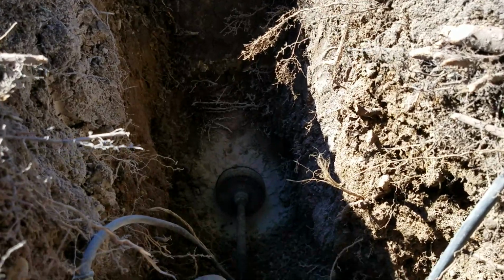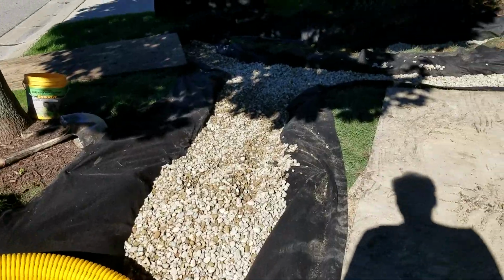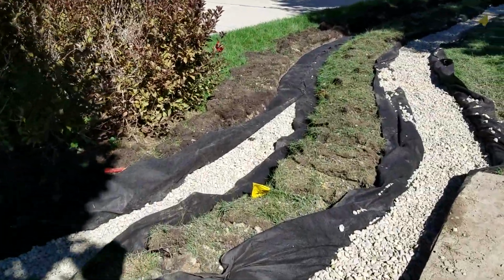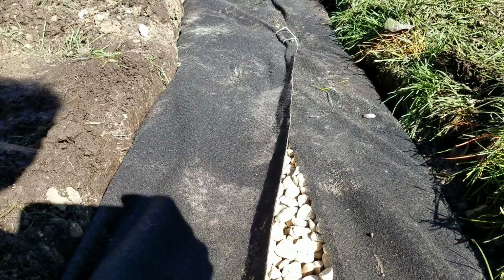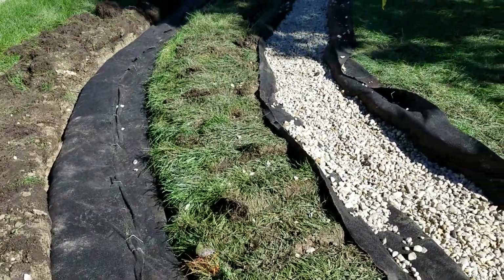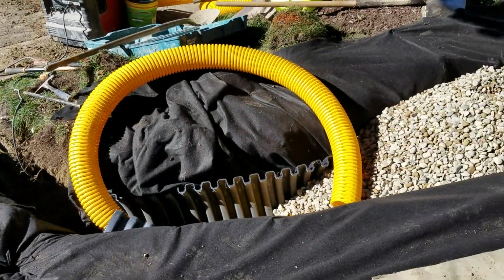Freedom Drain / French Drain System for Yard Water Drainage Problems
We're installing a large drainage system, Freedom drain / French drain, as they're known. We have the neighbor's driveway water running off into this collection area. We also have the roof water. You can see the downspouts. There are the gutter troughs, so we're picking up all that water, concrete being non-permeable. We're not losing any water in these rain events. It's all collecting right here.

This homeowner that contracted me, they have their own roof water and the properties elevated and then it comes down to the side lot here where it's a low point. You have to parallel stone Freedom drain or French drain systems. Normally this water would just run down this swale out over the curb.

There's been a bunch of landscape that's been put around an electric box to hide the utilities. That dammed that swale. This already wasn't a good situation, which is the high volume of water that this area was collecting; and it may have needed a French drain even without that landscape, but that landscape most certainly made it worse.

It's not a problem. Hide the utilities. You know, we can just put it in a French drain as you see here. So we're writing the parallel drains because this area so flat and wide, that one drain wouldn't be enough. We had to run two. There was a low spot here. We wanted to grab a bottle of water. Now in previous videos I talk about trees, how they lift the ground. That made it worse too. So we have all these elements working against us. [...]